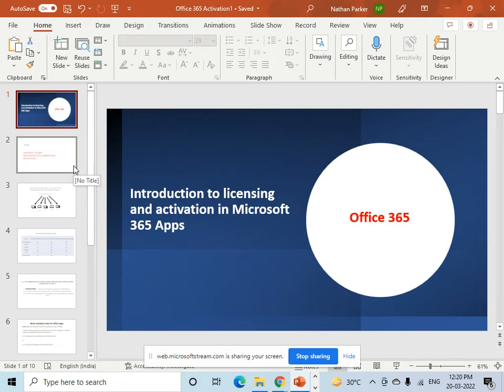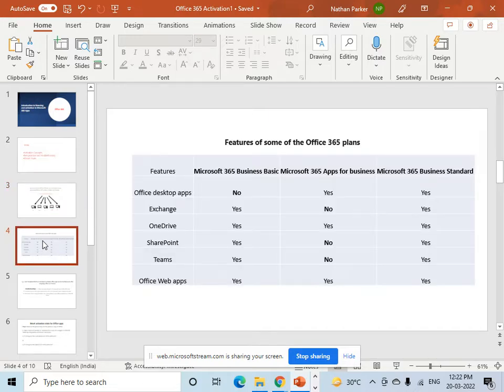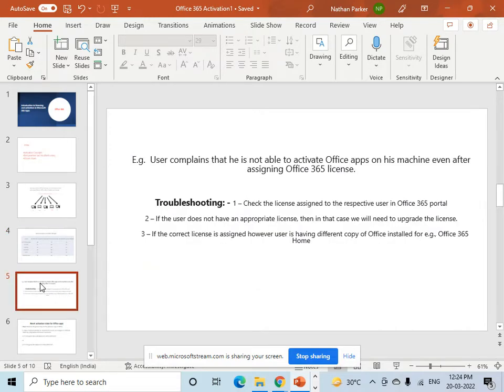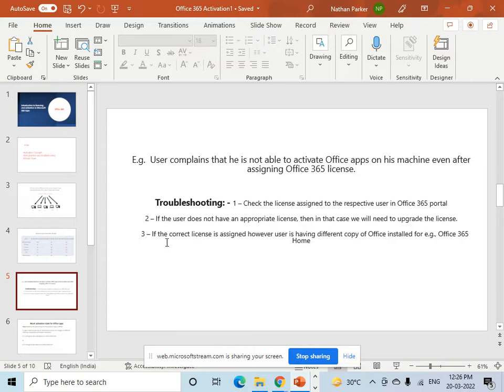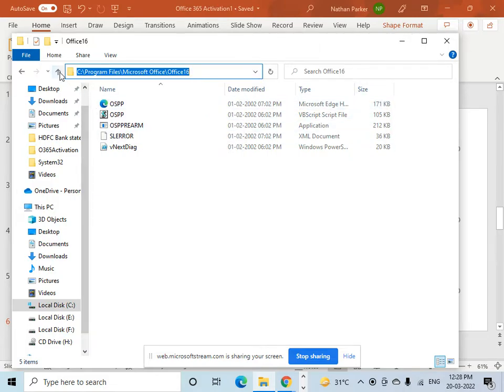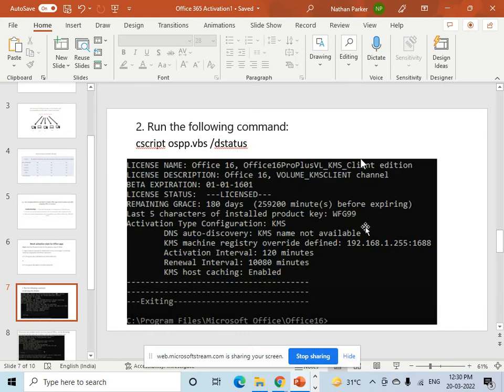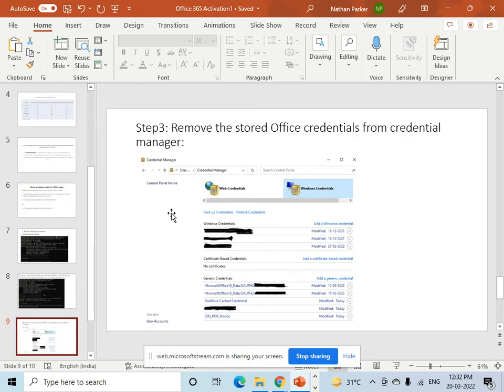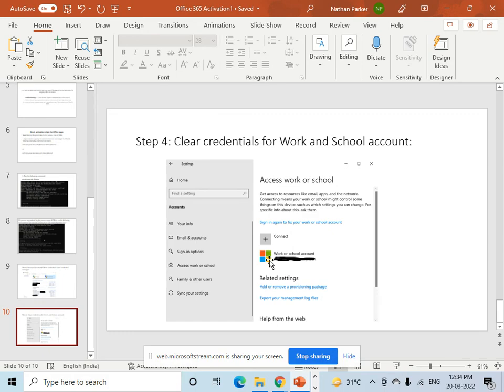Troubleshoot on Office activation issues for Office 365 suite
Basic troubleshooting steps to be followed: -

1 - Check if correct license assigned to the respective user in Office 365 portal.
2 - Check if there are multiple copies of Office installed on your machine.
3 - Check if your Office 365 subscription is an active state.

Examples we discussed:

1 – If the user does not have an appropriate license, then in that case we will need to upgrade the license.
2 – If the correct license is assigned however user is having different copy of Office installed for e.g., Office 365 Home
3 - If the correct license and Office software is installed and we are still getting Office activation error.
4 - Remove the stored Office credentials from credential manager
5 - Clear credentials for Work and School account
6 - Reset activation state for Office apps

Step1: Remove the product key for the previous copy of Office:

1. Open command prompt in administrator mode and navigate to Office16 folder by using below mentioned commands:

  cd "C:\Program Files (x86)\Microsoft Office\Office16“

  or

 cd "C:\Program Files\Microsoft Office\Office16"

2. Run the following command to see check the licensing state:

   cscript ospp.vbs /dstatus

3.If you see any product key for previous copy of Office, run the following command to remove it:

  cscript ospp.vbs /unpkey:"Last 5 of installed product key"